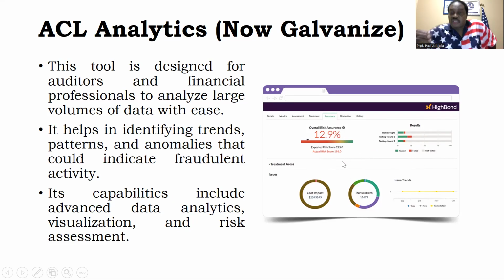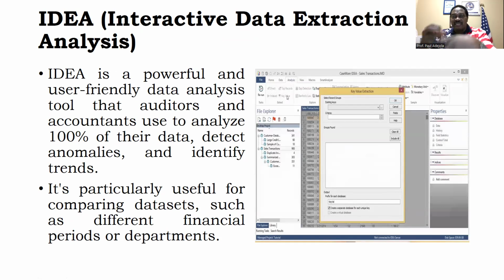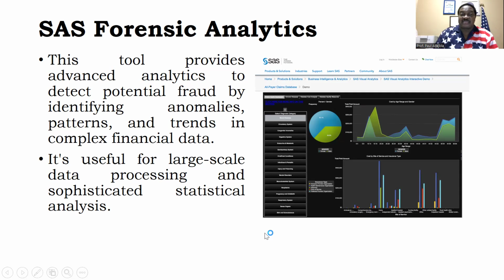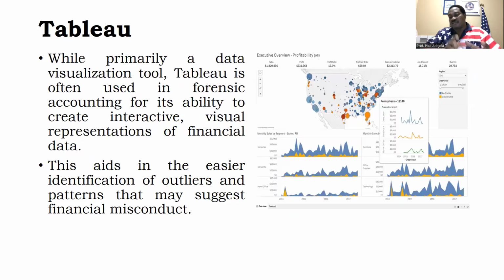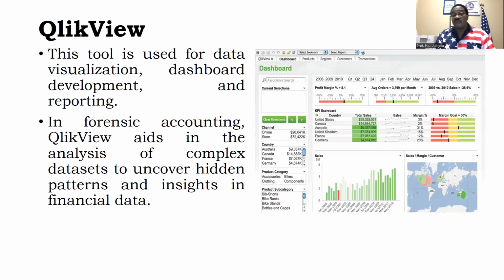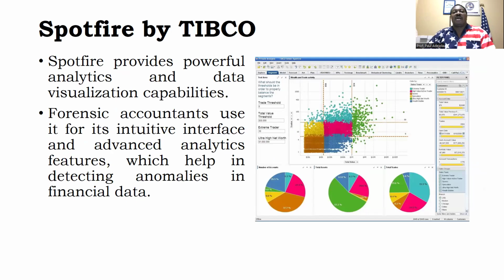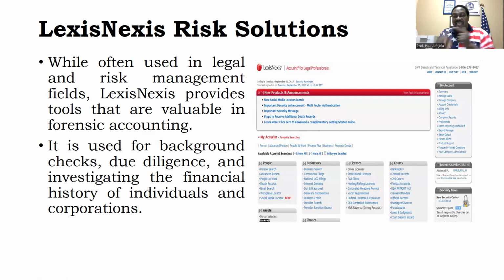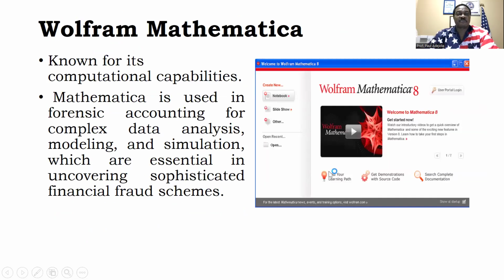Forensic Accounting Analytics: An Overview - Prof. Paul Adejola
Welcome to our latest video lecture titled "Forensics Accounting Analytics: An Overview." This presentation is an exploration into the dynamic world of forensic accounting and analytics, a field that combines accounting, auditing, and investigative skills to examine financial statements and transactions for legal and compliance purposes.
In this lecture, we delve into the essential aspects of forensic accounting, including its principles, and areas of applications. Our focus is on how forensic accounting plays a crucial role in detecting and preventing financial fraud, embezzlement, and other financial discrepancies that can have significant legal and financial implications.
Whether you're a student aspiring to enter the field, a professional looking to expand your knowledge, or simply someone interested in understanding how financial investigations are conducted, this presentation offers valuable insights. We cover the tools and techniques used by forensic accountants, and provide a glimpse into the analytical processes that help uncover hidden truths in financial data.
So, if you're ready to dive into the world of forensic accounting and learn about its impact on businesses and the legal system, this lecture is for you. Your engagement helps us grow and continue to bring you high-quality educational material. Let's embark on this journey of discovery together.